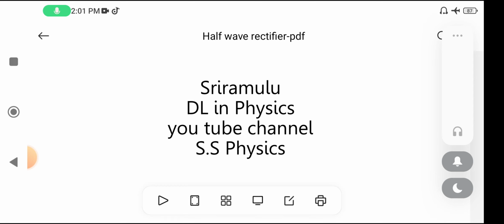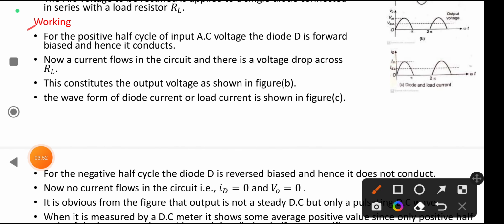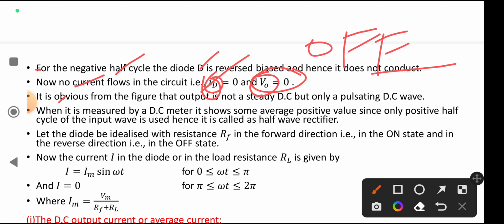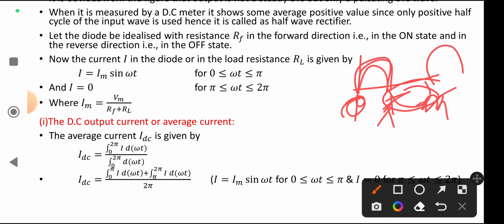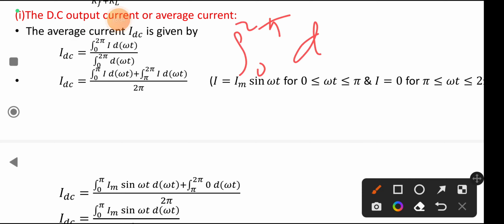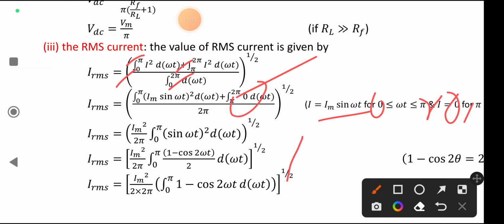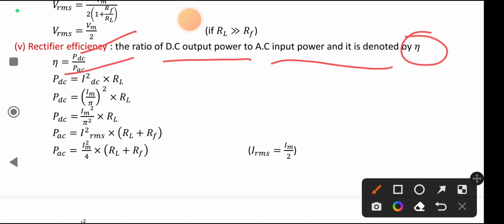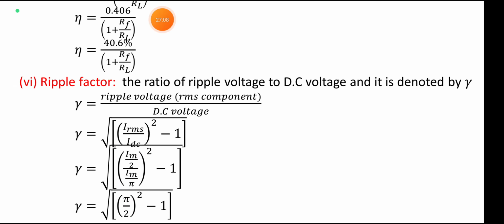Half wave Rectifier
Half weave rectifier